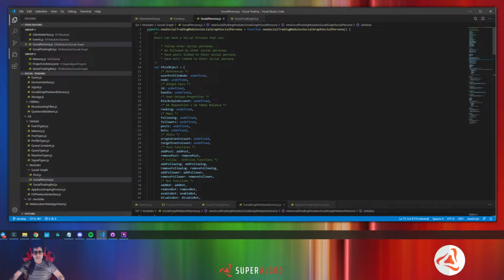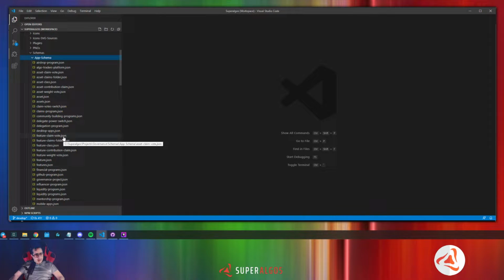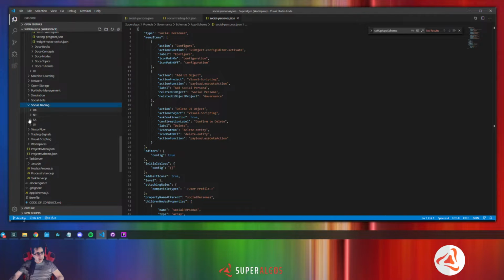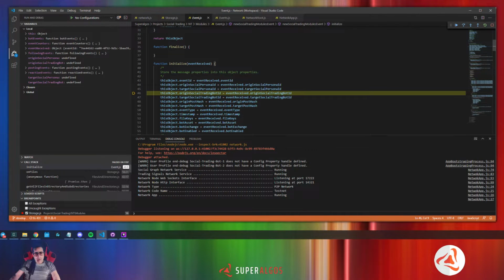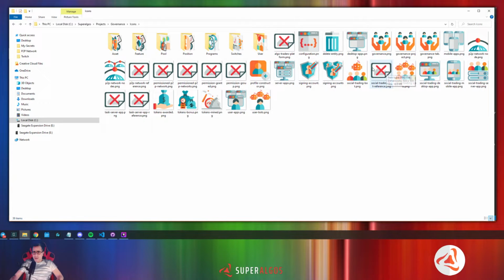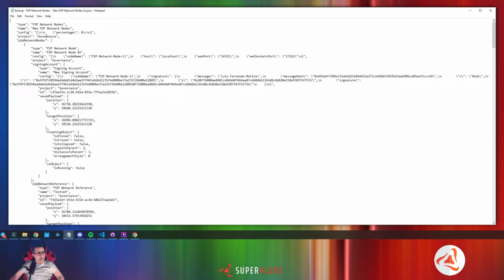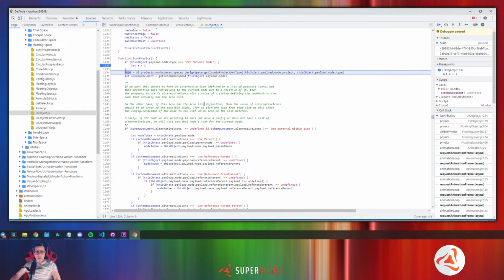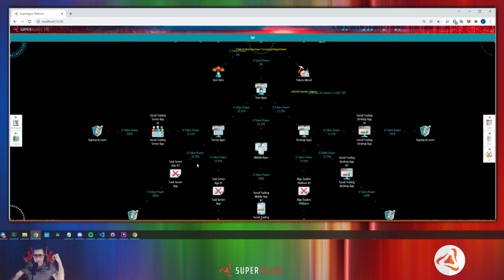Coding Session - P2P Network E.29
At this coding session, Luis moves the App Schemas of nodes inside User Bots, Social Personas and P2P Network Nodes into their respective projects.